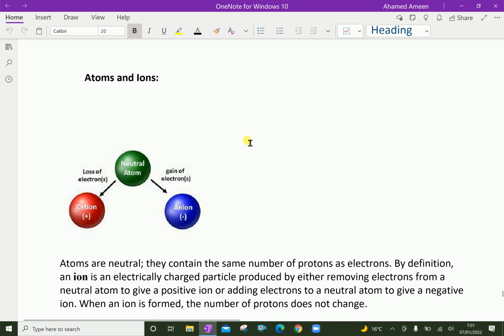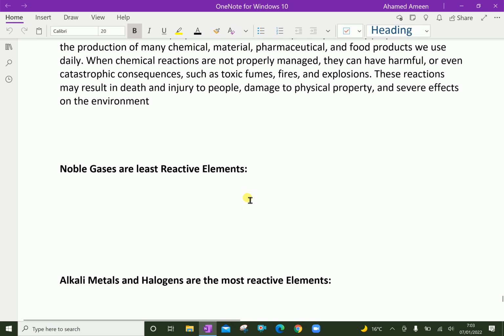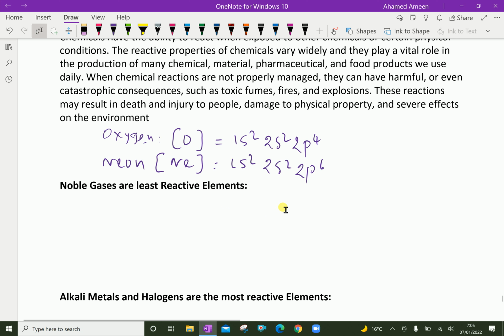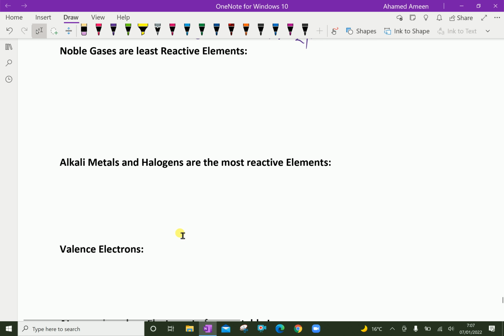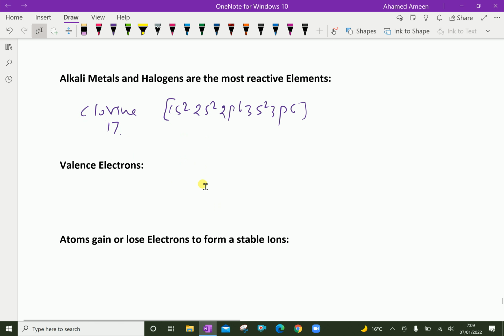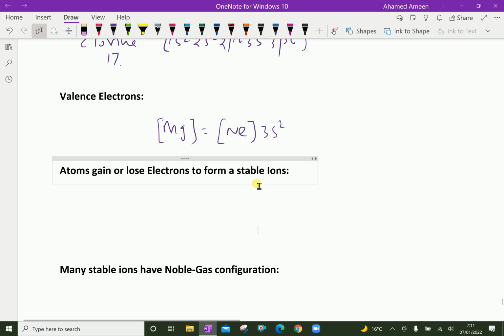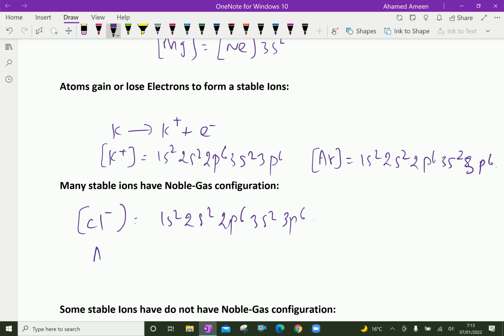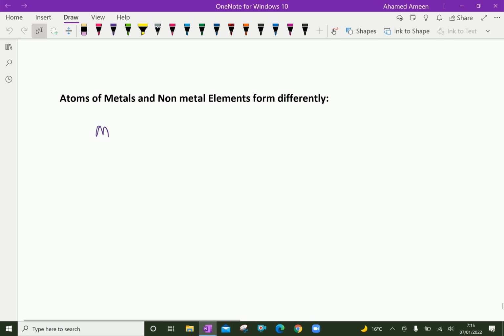Chemistry: - ( Ions and Ionic Compounds ) - 22.